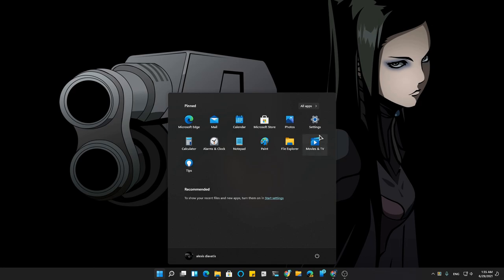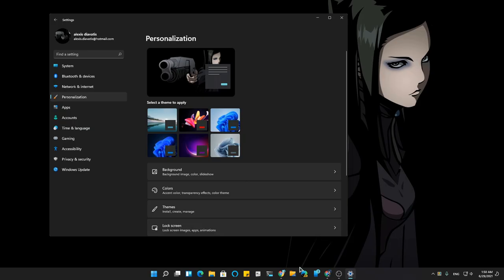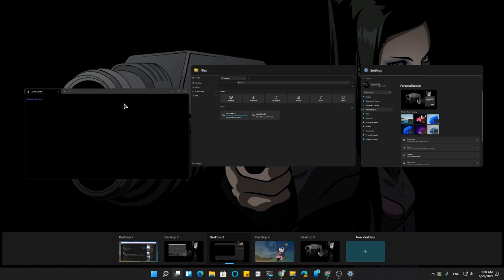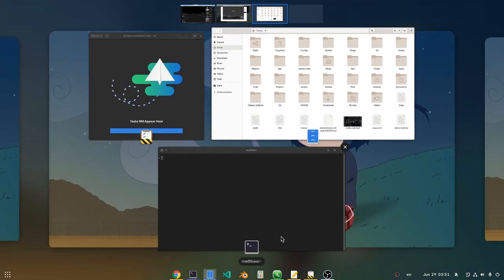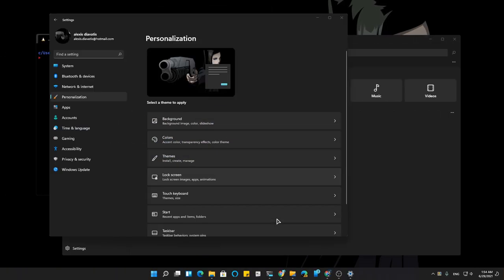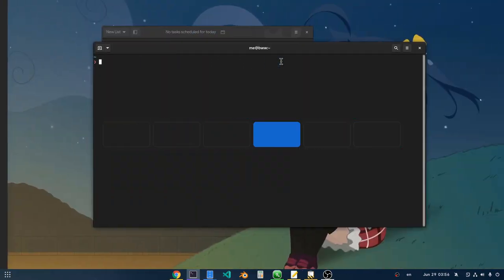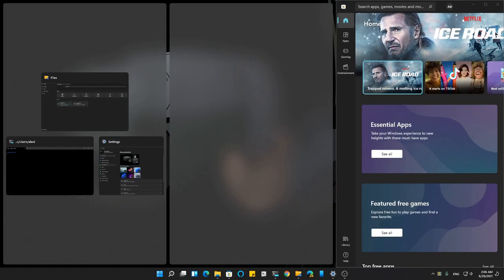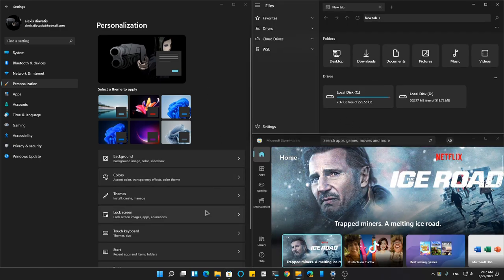It's not Windows 11 that suck..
some random issues picking on Windows11 that is exactly the same as Windows10 basically, and a quick comparison to GNOME40 ..in any case nothing completed, just few picks!!

Windows11 build 22000.51,
first public Windows 11 build: